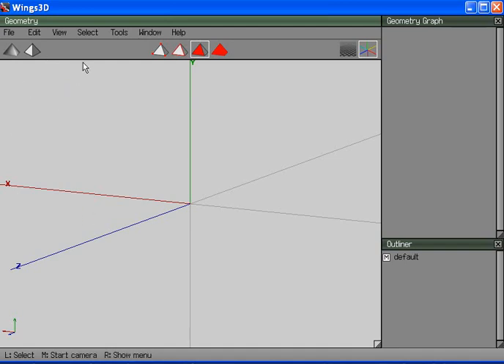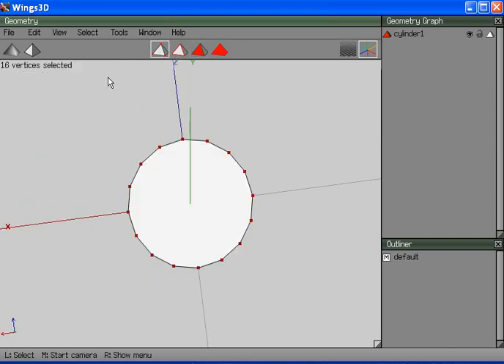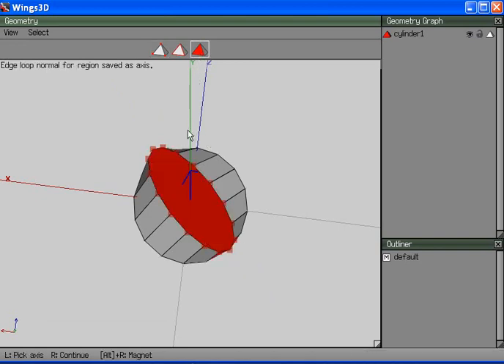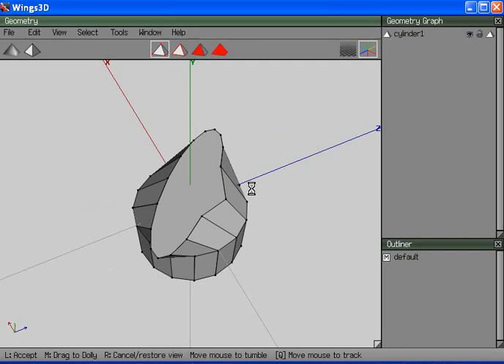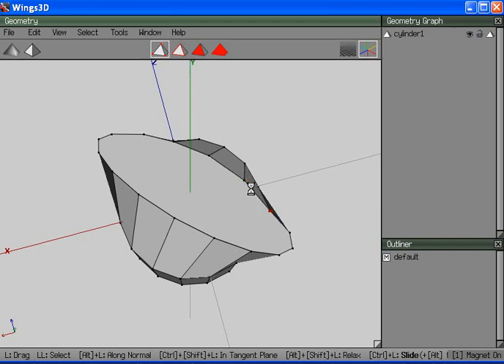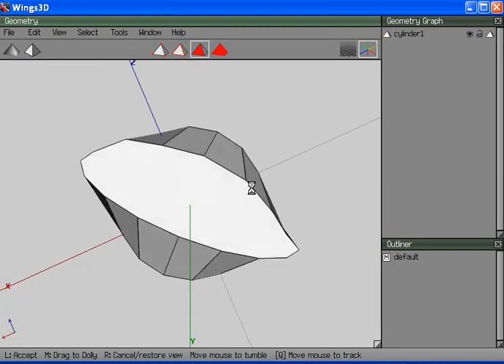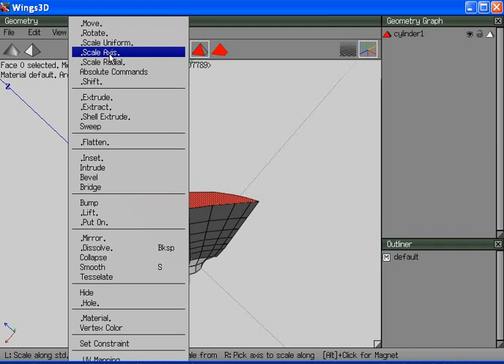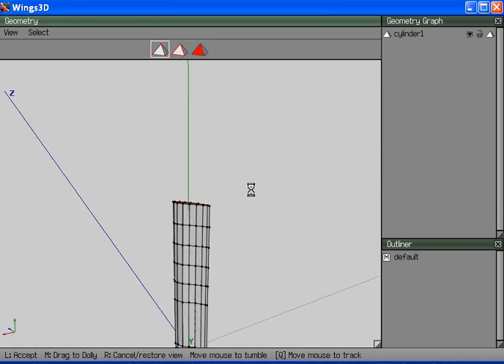Wings3D: Modeling 3 blade prop (1 of 3)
A demonstration of how to model a more realistic looking 3 bladed aircraft propeller in Wings3D. This time with sound, so you can hear me ramble on with some sort of explanation.